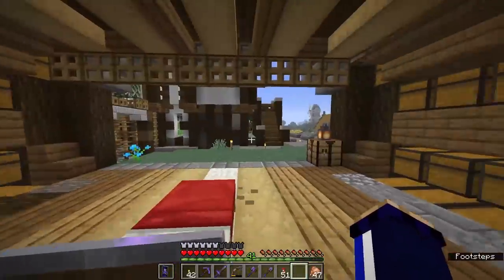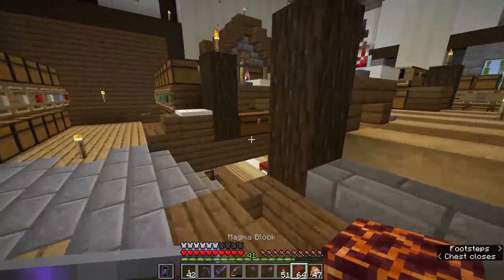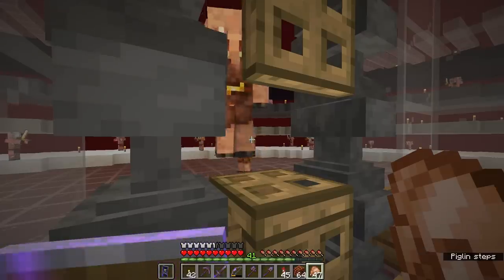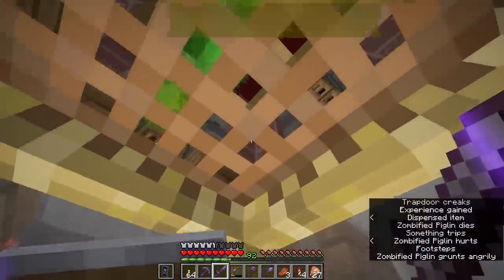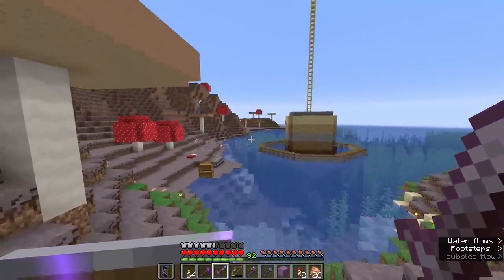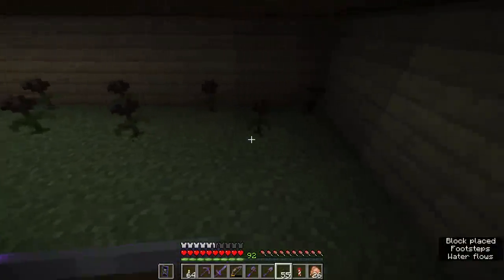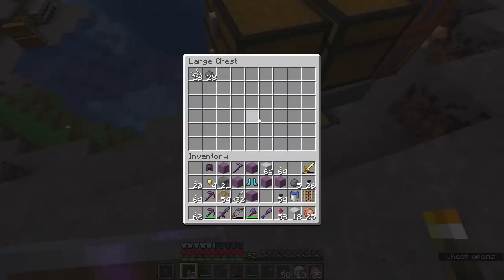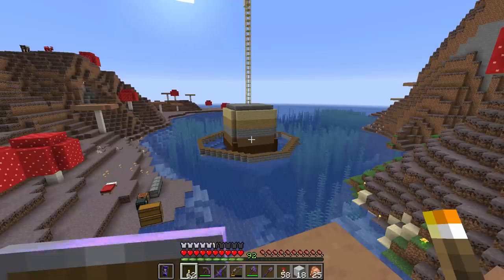Fixing Farms the Nether Update Broke! ▫ The Minecraft Survival Guide (Tutorial Lets Play) [Part 308]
The Minecraft Survival Guide continues! In this tutorial, we take a break from the new features of the Nether Update to perform some important fixes to farms which have broken in Minecraft 1.16 - the Zombie Piglin gold/xp farm and the wither rose Creeper farm -  and discuss how adaptation is an important concept to embrace in long-term Minecraft worlds.

Time lapse music: Mario Ayuda - "The Sun"